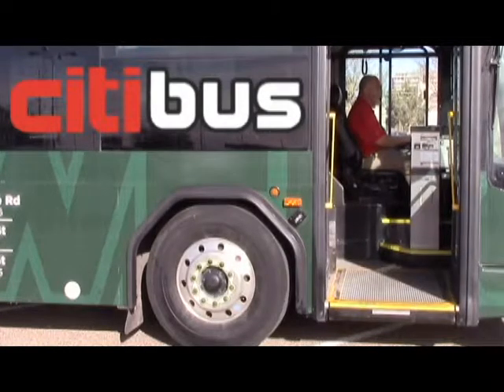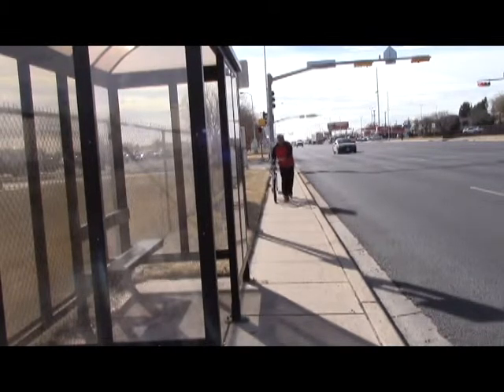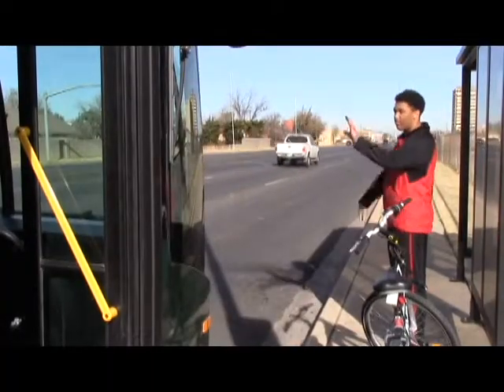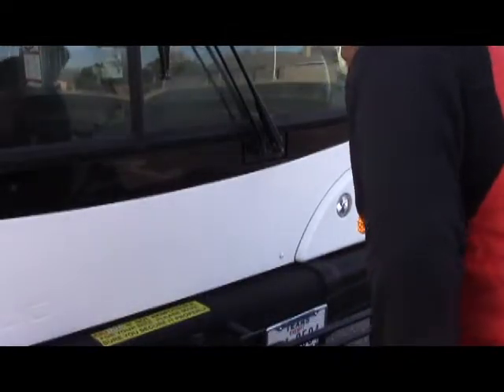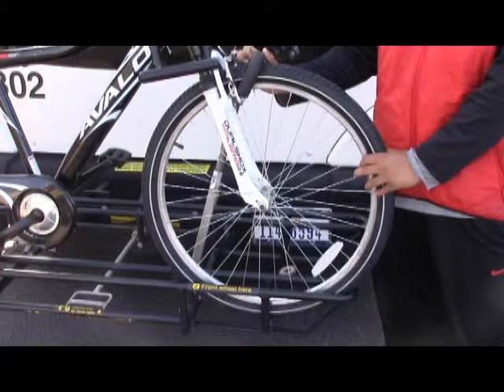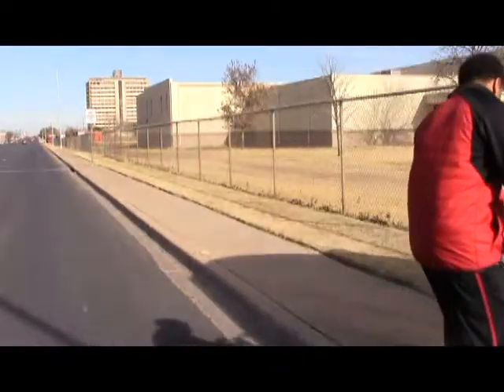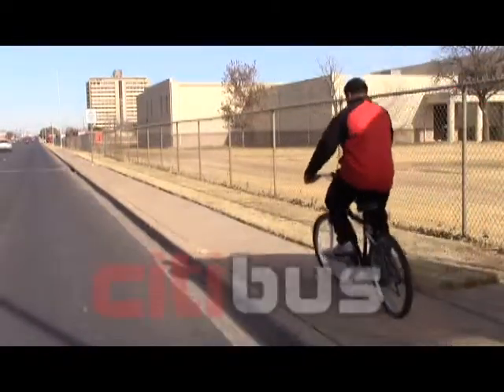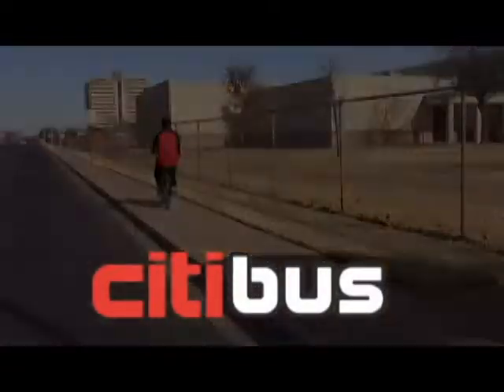CitiBus Lubbock Taking Your Bike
Learn how to take your bike with you any where you go on Citibus. Loading, unloading and safety features.